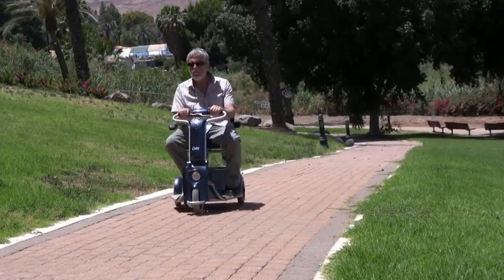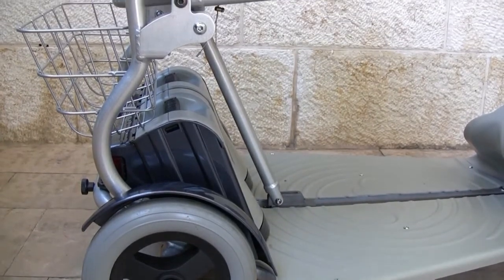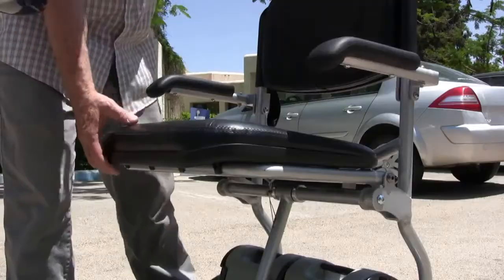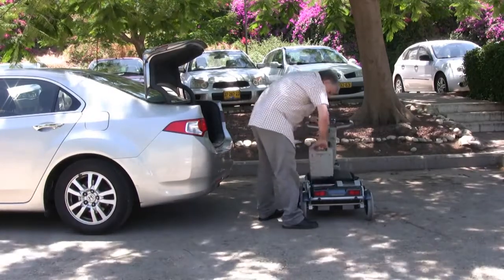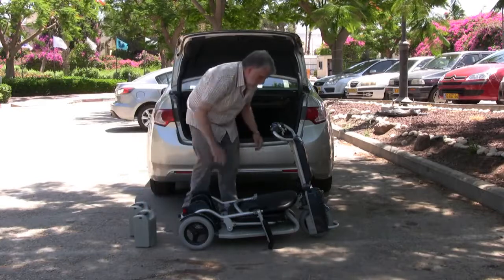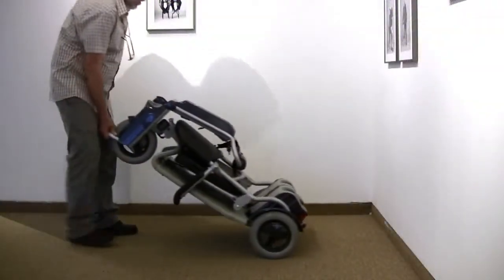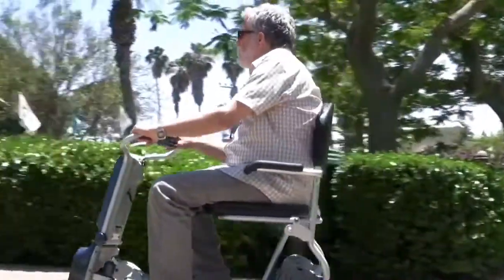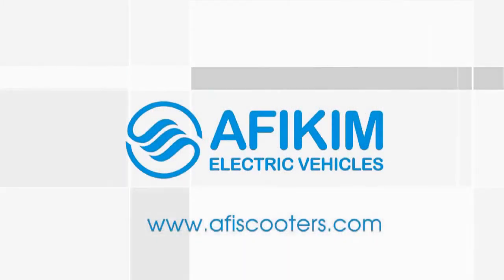Elite Scooters - Caddy Mobility Scooter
Our supplier, Afikim, has put together some excellent videos which we are sharing with you here.